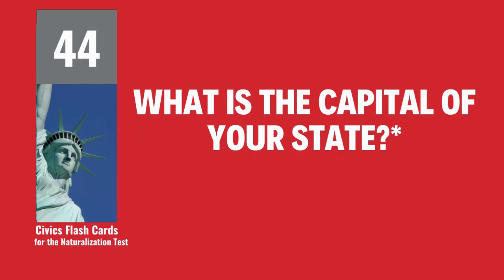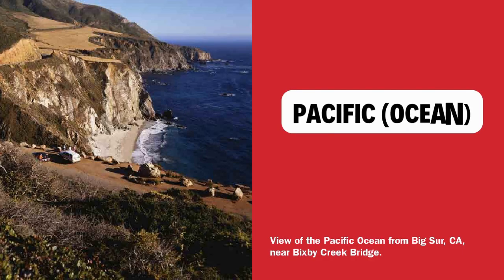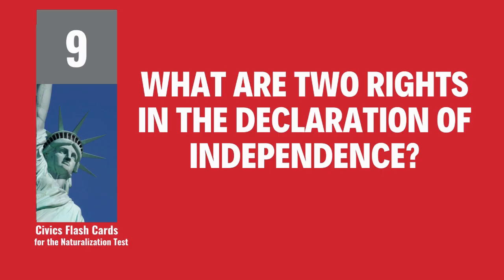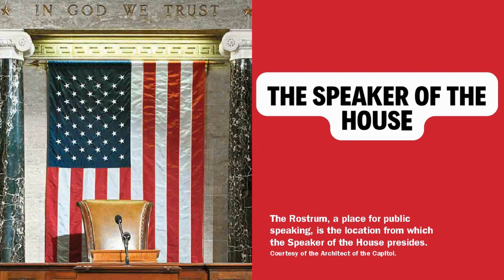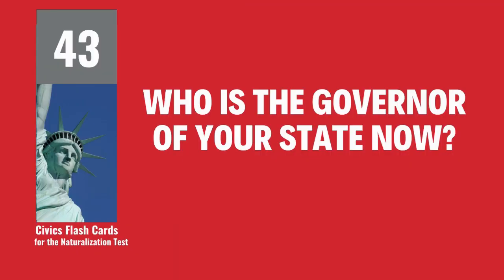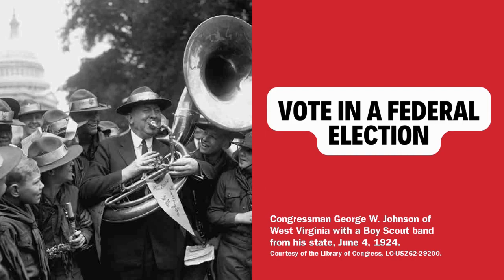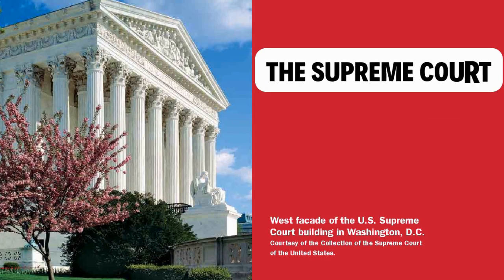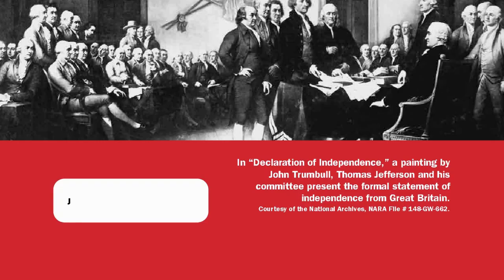US Citizenship Test Arizona 2023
US Citizenship Test Arizona 2023 | US Citizenship Test for Arizona residents | US Civics Test Arizona.

The United States Citizenship and Immigration Services (USCIS) has released the list of 100 questions that will be asked during the naturalization test. The 100 civics questions and answers or this video titled us citizenship test Arizona for the naturalization test are available in English and Spanish in this YouTube channel containing answers related to Arizona (AZ) residents. The civics test is an oral test and the USCIS Officer in Arizona will ask the applicant up to 10 of the 100 civics questions. An applicant must answer six (6) out of the 10 questions correctly to pass the civics test. This us citizenship test 2023 Arizona contains the Arizona (AZ) specific for the 100 questions and answers. The civics test is an important part of the naturalization process. During the test, applicants will demonstrate their knowledge and understanding of U.S. history and government. The USCIS Officer will ask for Example to the Applicant Taking the Citizenship Test in Arizona:

US Citizenship Test Arizona Question 20: Who is one of your state’s U.S. Senators now?*
US Citizenship Test Arizona Answer 20 : Mark Kelly

US Citizenship Test Arizona Question 23: Name your U.S. Representative.
US Citizenship Test Arizona Answer 23: (know the one for your zip code)

 David Schweikert |  Elijah Crane | Ruben Gallego |  Greg Stanton |  Andy Biggs |  Juan Ciscomani |  Raul Grijalva | Debbie Lesko | Paul Gosar |

US Citizenship Test Arizona Question 43: Who is the Governor of your state now?
US Citizenship Test Arizona Answer 43: Katie Hobbs

US Citizenship Test Arizona Question 44: What is the capital of your state?
US Citizenship Test Arizona Answer 44:  Phoenix
US Citizenship Test